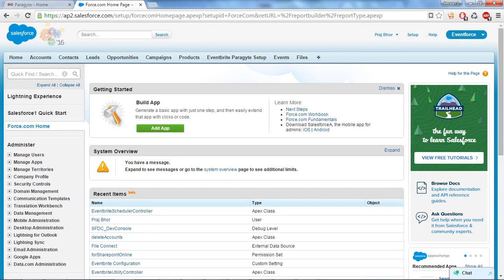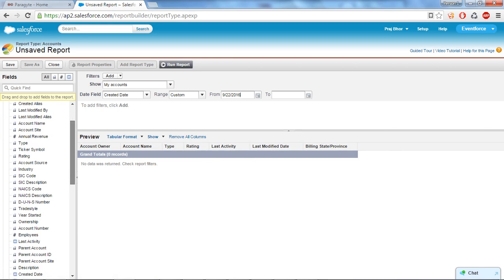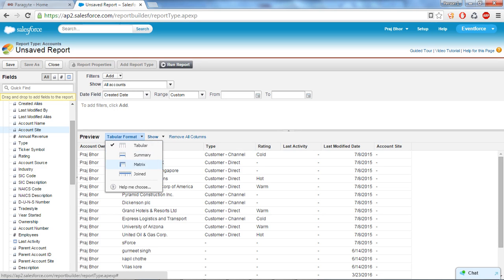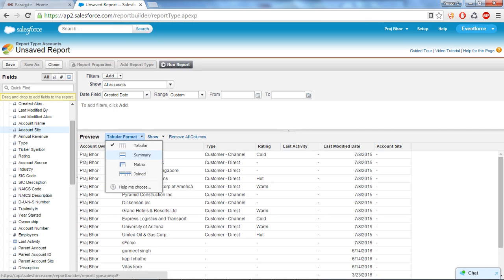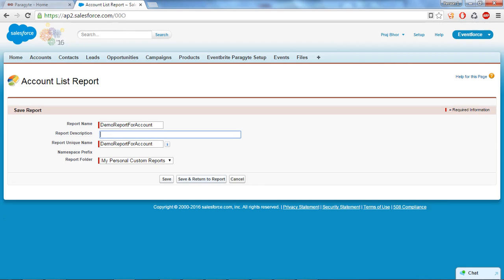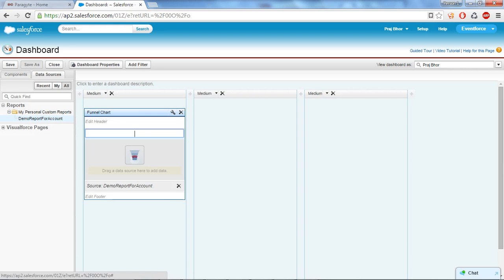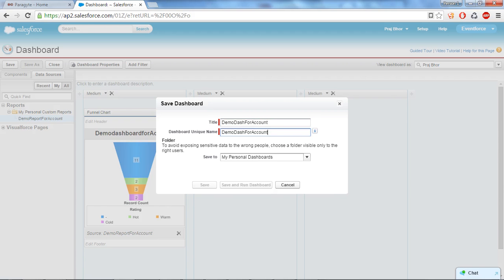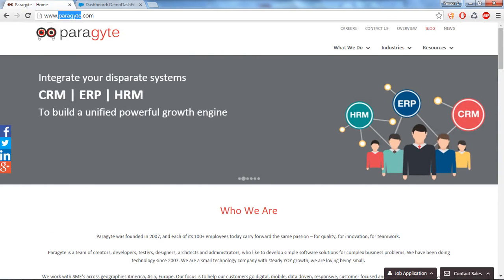How to create Salesforce Reports and Salesforce Dashboard?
This video will demonstrate how to create Salesforce reports and Salesforce dashboards in Salesforce.